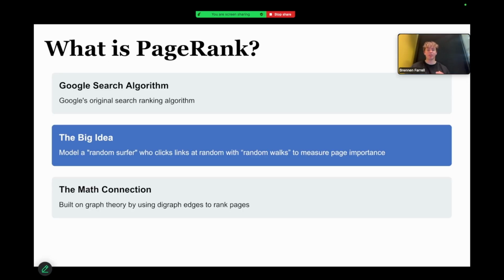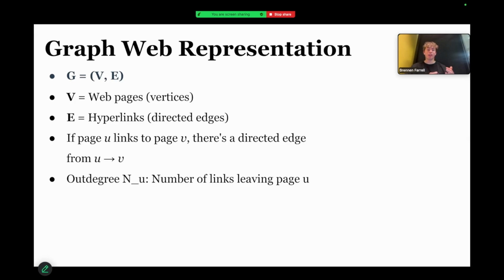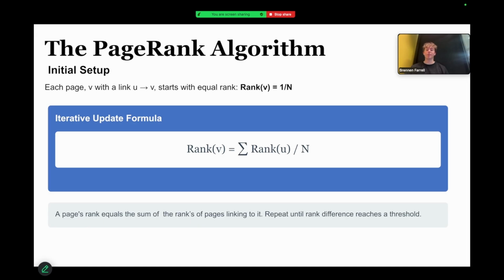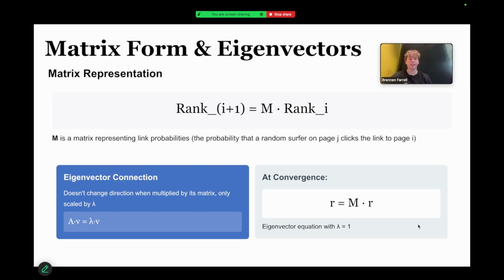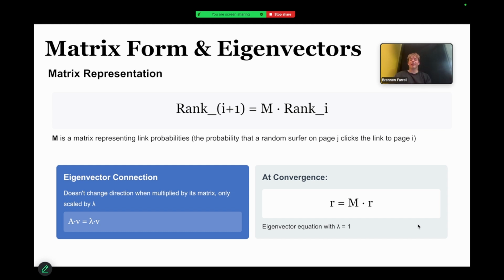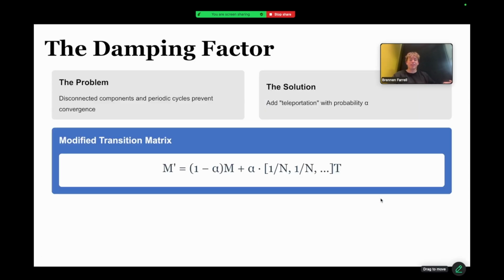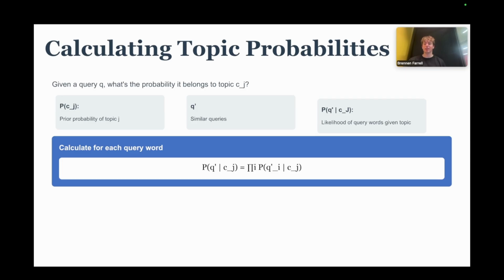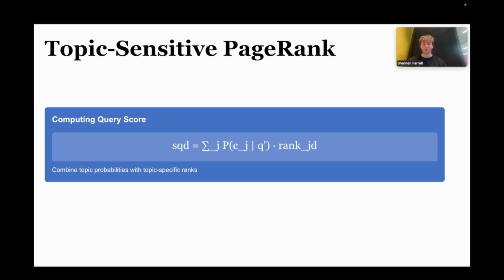Topic Sensitive PageRank